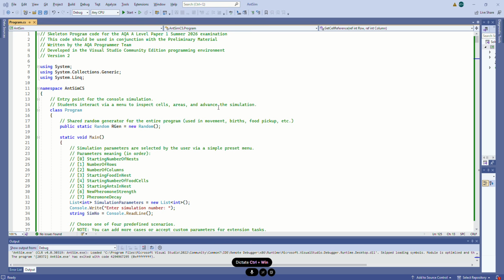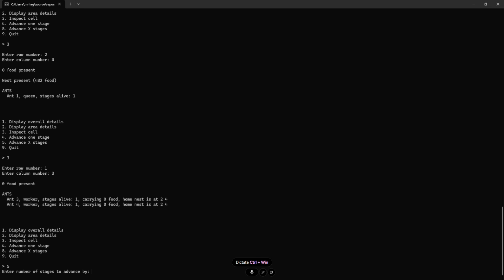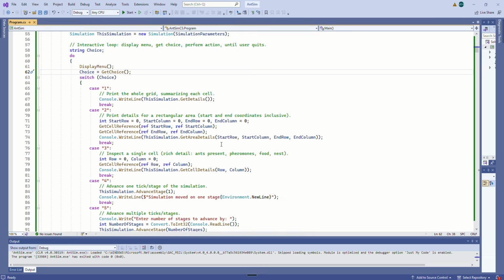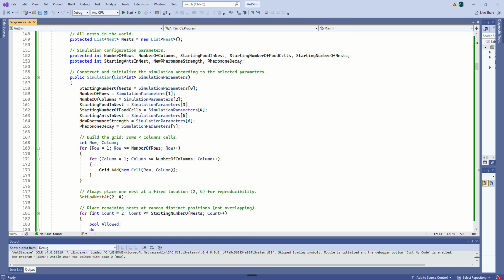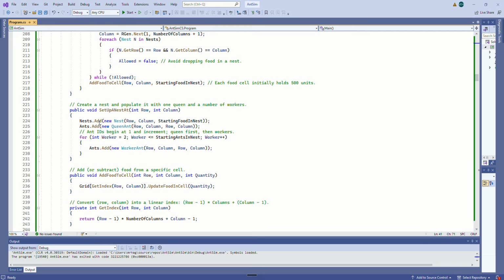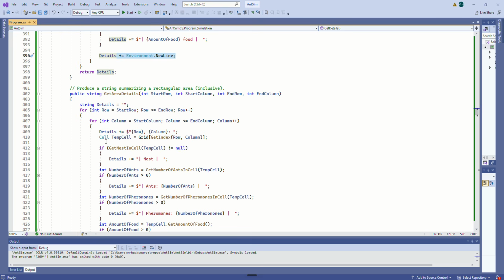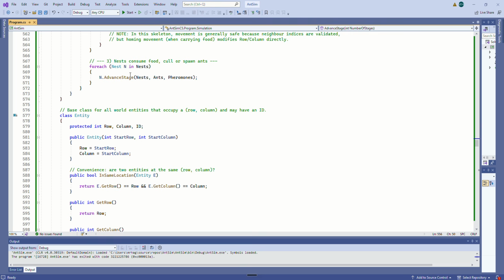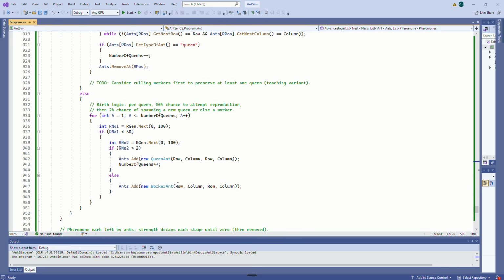AntSimulationVid1 - AQA Skeleton Code A-Level Computer Science 2026 Ant Simulation C#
Video 1 - intro and talk through the code. I hope this helps and all the best for your exam!

Here are a some quizes to do once you have watched the video. Some are better than others but it will get you thinking about the code and OOP concepts which will certainly come up in section C.